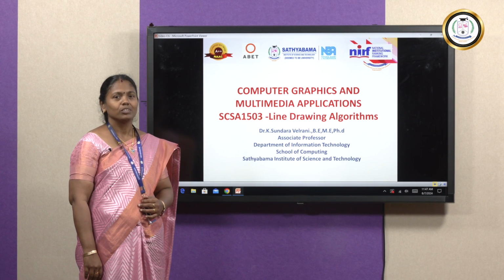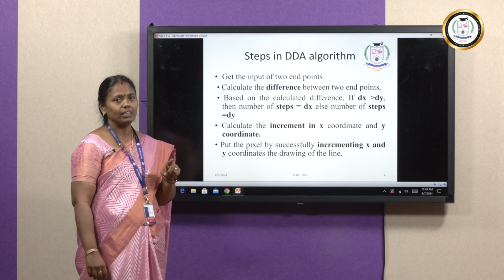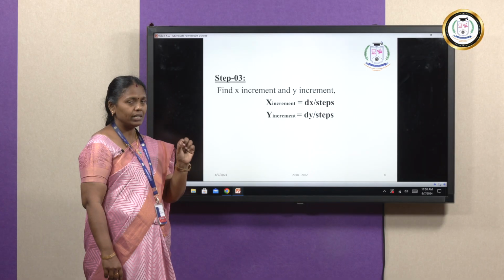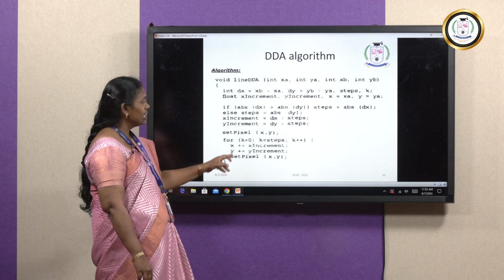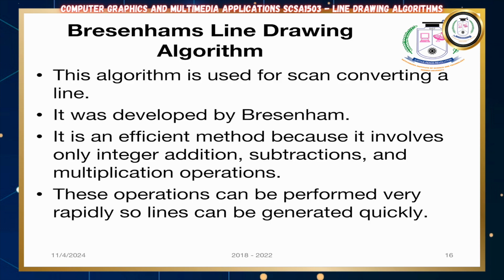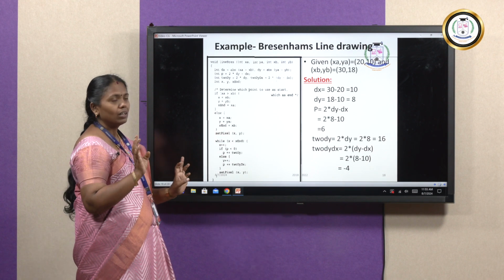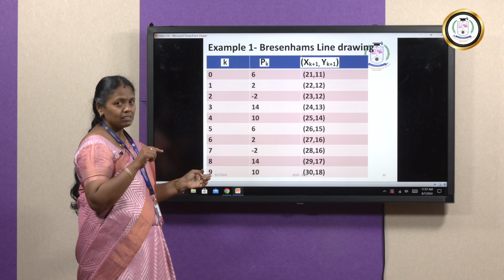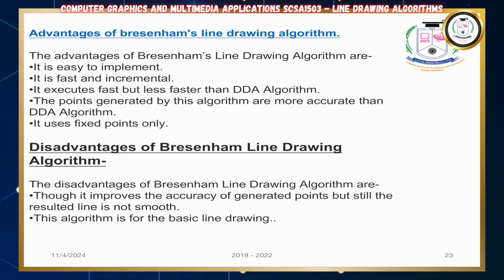Line drawing Algorithm - Dr K Sundara Velrani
In this video the following topics have been covered.

DDA Algorithm(Digital Differential Analyzer) and Bresenham’s Line drawing Algorithm.The DDA is a scan conversion line algorithm based on calculating either dy or dx. A line is sampled at unit intervals in one coordinate and corresponding integer values nearest the line path are determined for other coordinates. It is the simplest line drawing algorithm. Given the starting and ending coordinates of a line, DDA Algorithm attempts to generate the points between the starting and ending coordinates. Bresenhams’s is an efficient method because it involves only integer addition, subtractions, and multiplication operations. These operations can be performed very rapidly so lines can be generated quickly.